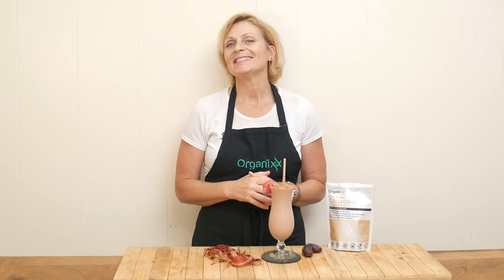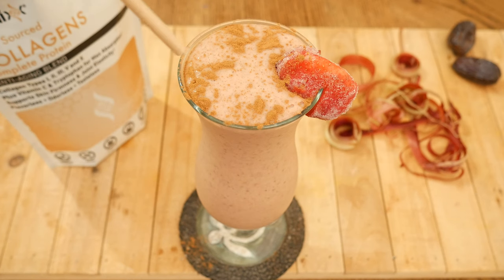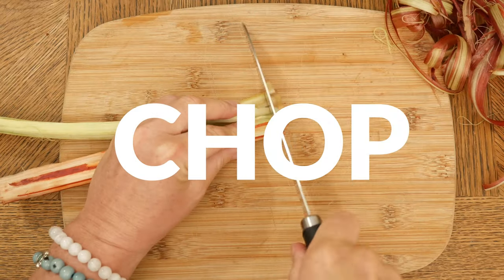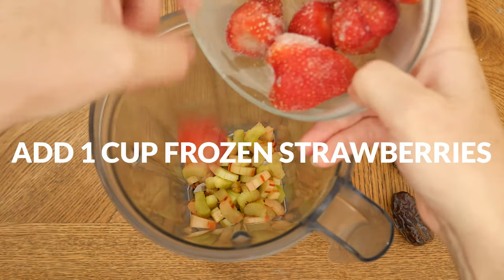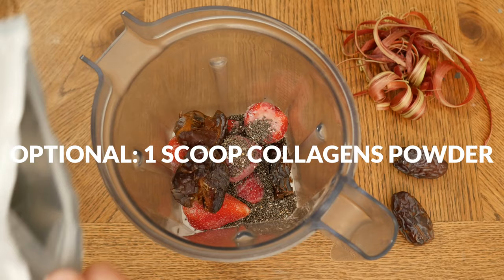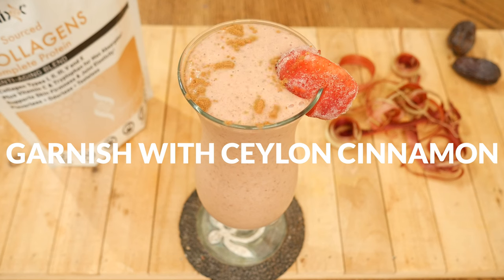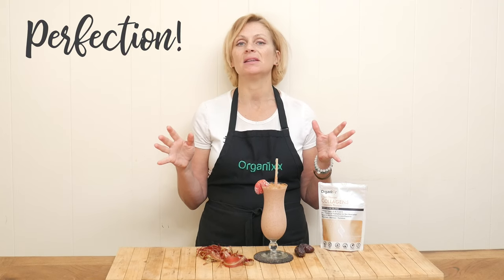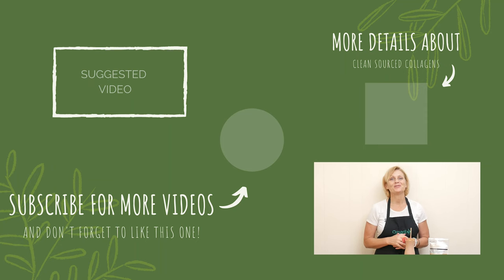Antioxidant Rich Strawberry Rhubarb Smoothie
This Antioxidant-Rich Strawberry Rhubarb Smoothie recipe is the perfect combo of sweet strawberries and tart rhubarb. Adding the optional scoop of Clean Sourced Collagens powder increases the protein content and helps to support joint and skin health.

Strawberries and rhubarb are a natural fruit duo popular for jam and pies... so why not your morning smoothie?!

We call this an "antioxidant-rich" strawberry rhubarb smoothie due to the high vitamin content in both strawberries and rhubarb.

Strawberries rank in the top 20 list of antioxidant-rich fruits. They are a good source of vitamin C, manganese, folate, and potassium.

 Rhubarb is actually a seasonal vegetable that people like to use as a fruit. Not only is rhubarb rich in antioxidants and fiber, it's an excellent source of vitamin K, which is vital for bone health and blood clotting.

Because rhubarb is so tart, we sweeten the smoothie by adding dates. Use just 1 or 2 dates for a tarter smoothie, or 3 if you like your smoothie sweeter. Dates are also high in fiber and provide support for the digestive tract.

Other key ingredients in this rhubarb strawberry smoothie which add flavor, texture, and bulk include chia seeds, coconut milk, a dash of sea salt, and a garnish of cinnamon.

One optional but highly recommended ingredient for your smoothie is adding a scoop of Organixx Clean Sourced Collagens powder.

Not only does our best-selling collagens powder contain 5 types of collagen from 4 real food sources, but it also includes vitamin C from camu camu & acerola cherry, horsetail extract (silica), and zinc gluconate.

Discover more about the amazing health-supportive benefits of high-quality collagen powder

Whether you're looking for a refreshing breakfast option or a tasty afternoon snack, this rhubarb strawberry smoothie is the perfect choice. You can use any combination of fresh or frozen strawberries and rhubarb if you want to make it year round.

You can find the full ingredient list and directions

About Organixx - Who are we?